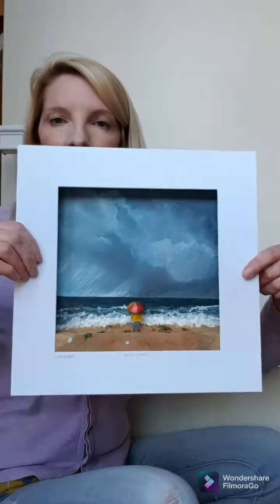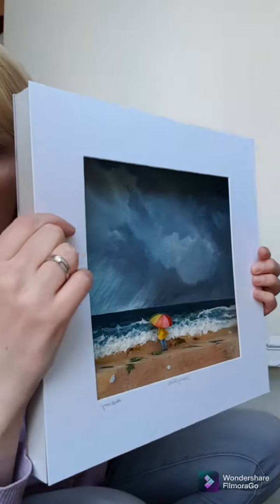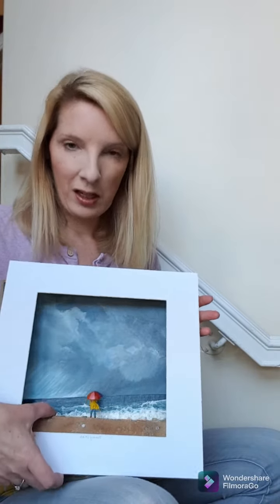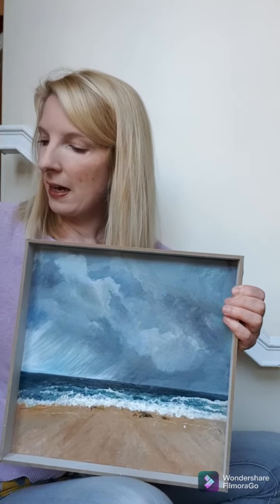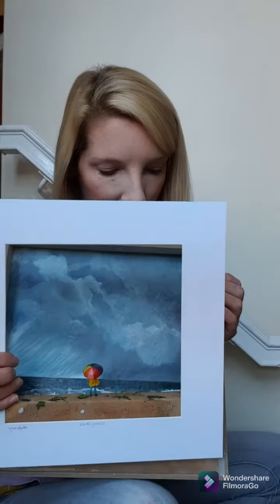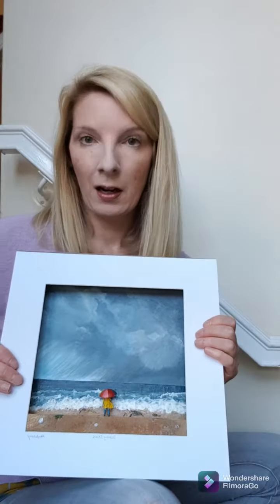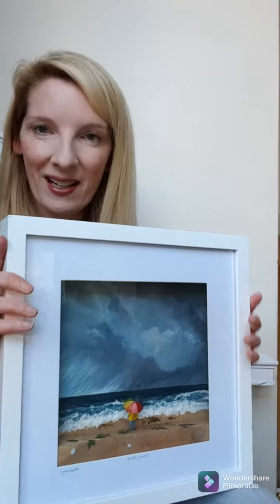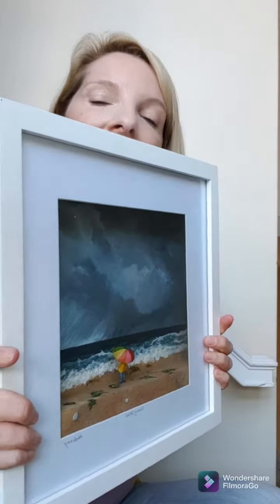Stormy Skies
A short video about my latest piece which is available from my
Enjoy!x